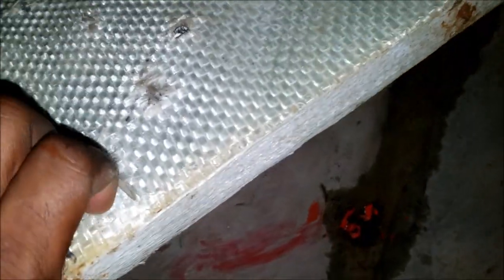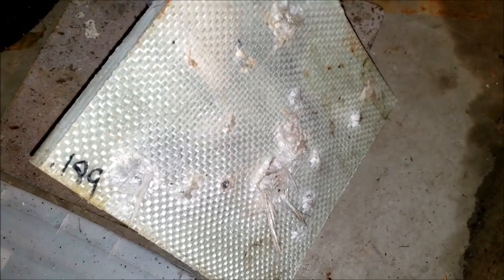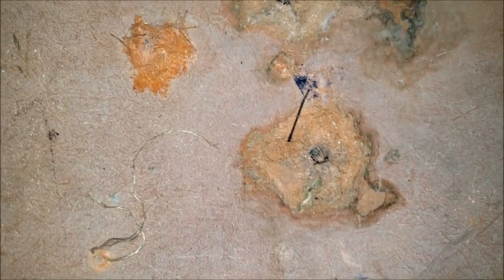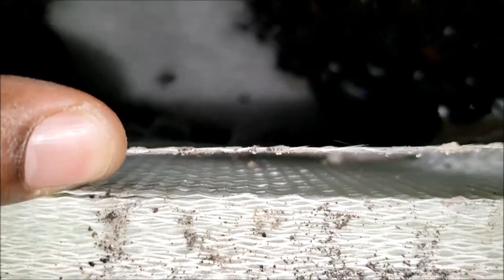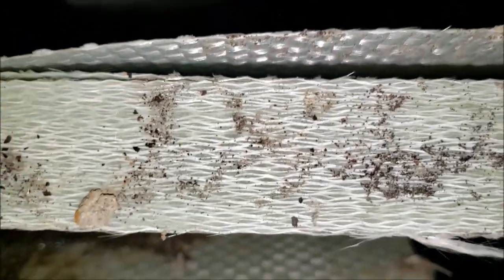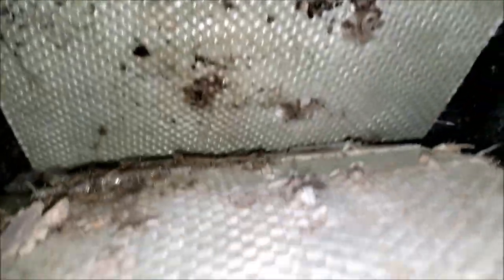LEVEL 5 BULLETPROOF PANELS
LEVEL 5 BALLISTIC PANELS